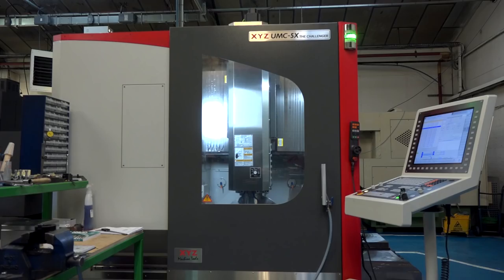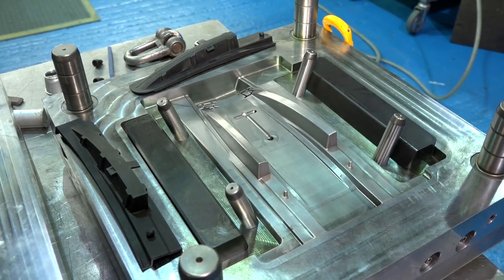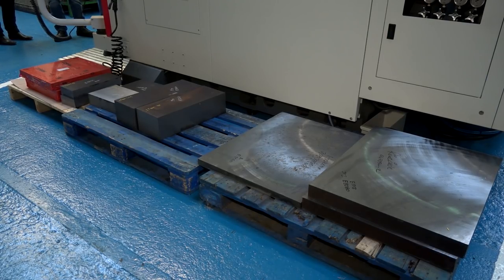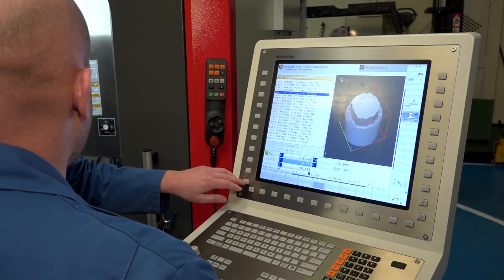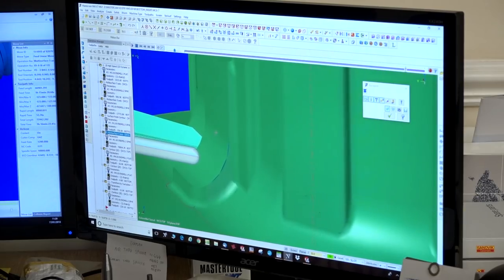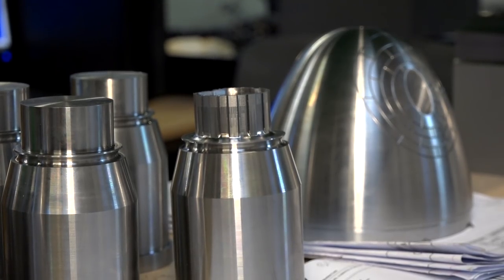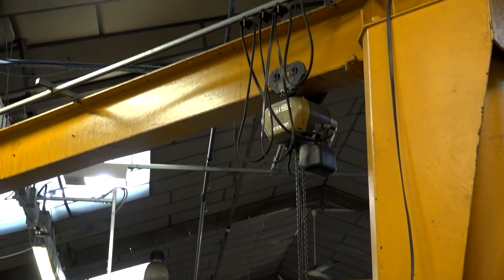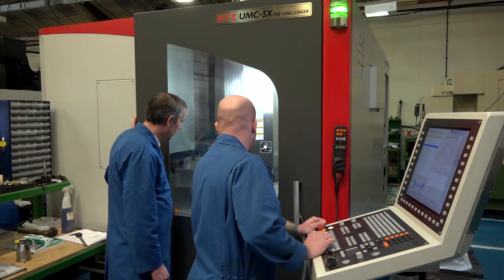Engineers from Rivercircle talk about their introduction to 5 axis with XYZ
We catch up with 2 engineers new to 5 axis machining. Having just installed a brand new UMC 5 axis machine from XYZ, this was a great way to find out just how easy it is to pick up the knowledge to operate, program and use 5 axis technology.